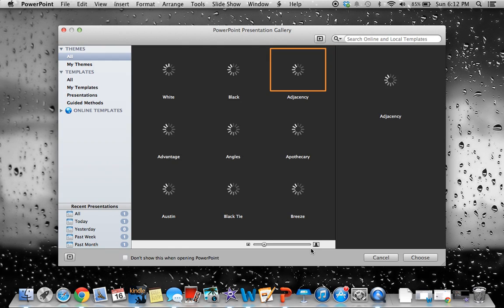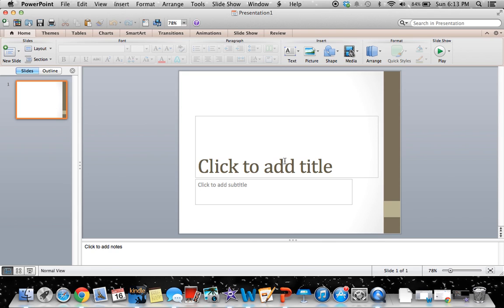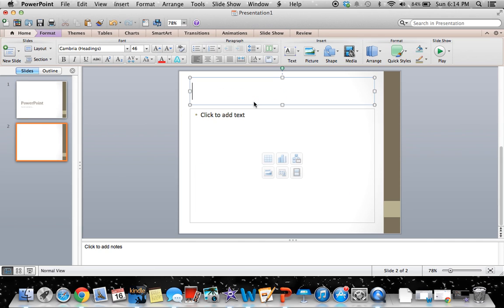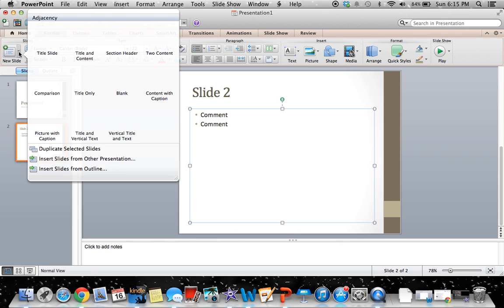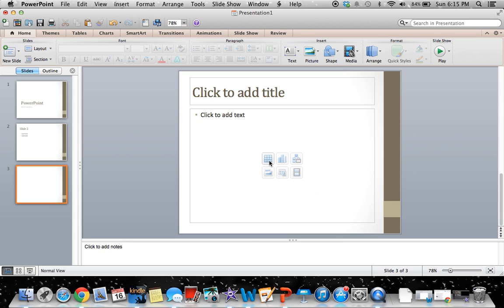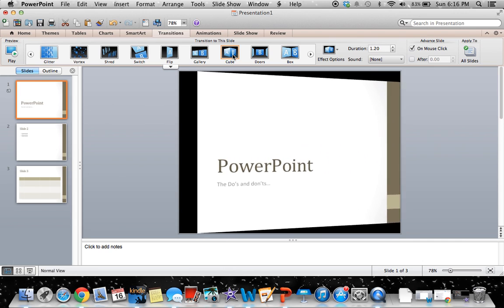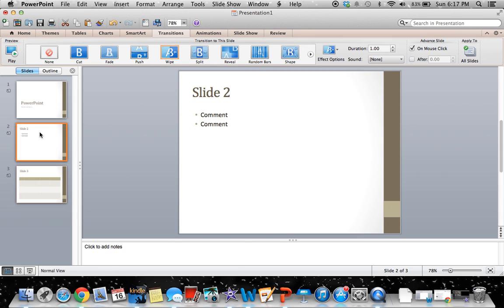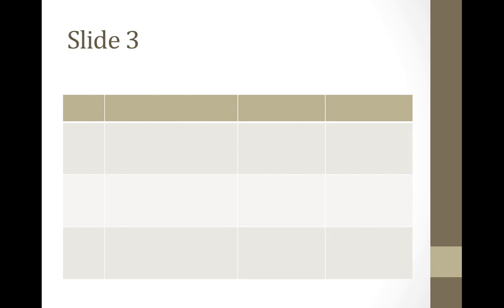Lesson on PPT